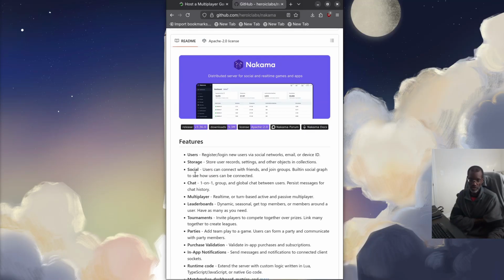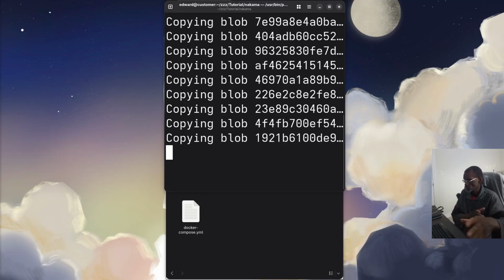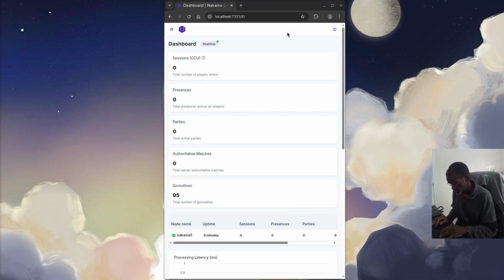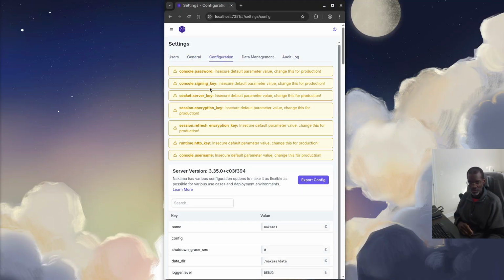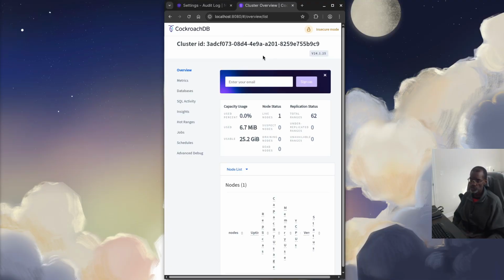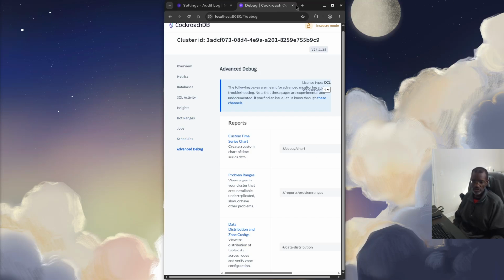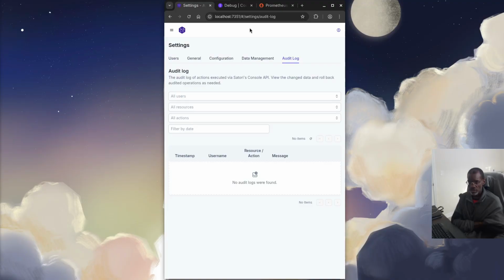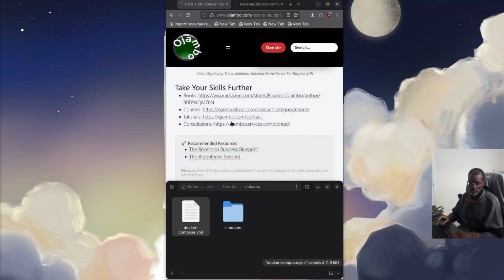Nakama Game Server Tutorial for Raspberry Pi Beginners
Learn how to turn a tiny Raspberry Pi Zero W into a professional multiplayer game server using Nakama. This screencast guides beginner programmers through the entire process, from setting up the environment on a Fedora Linux desktop to configuring the server on Raspbian. You will see how to handle hardware limits and get your game backend running efficiently.